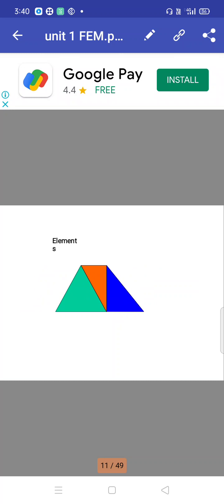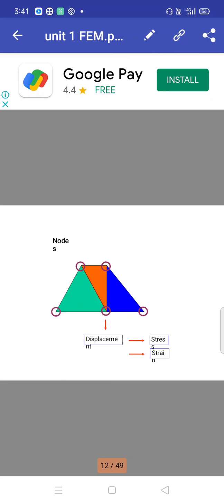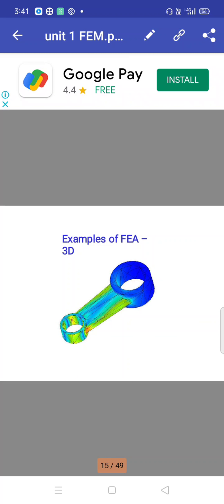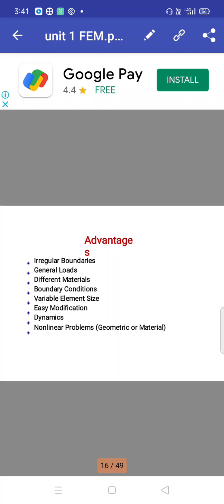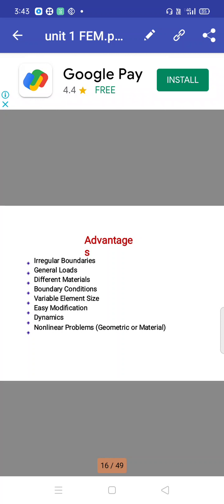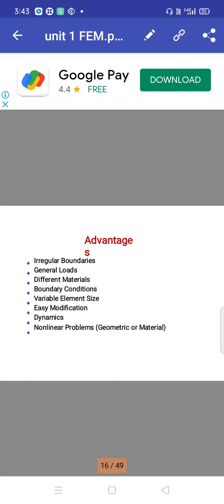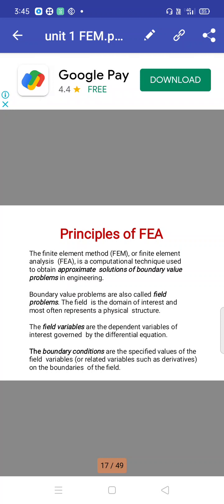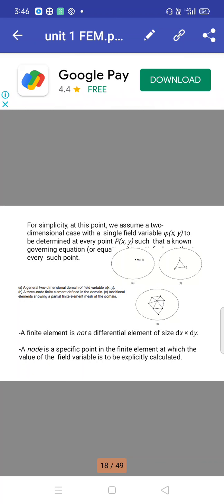Finite element method Unit 1_2